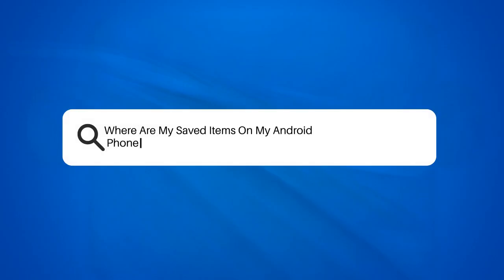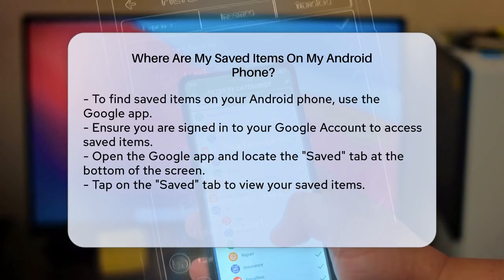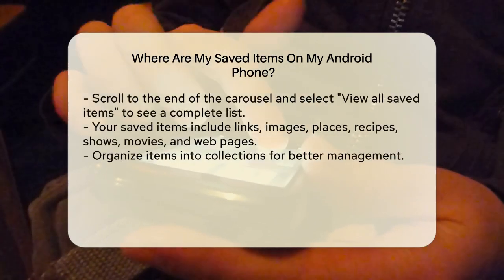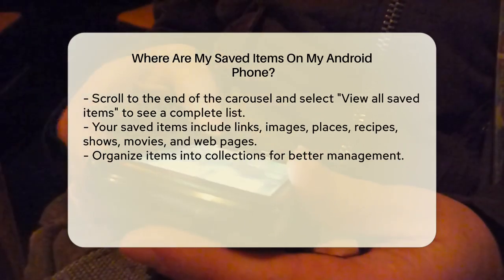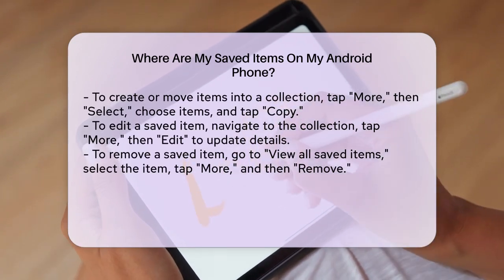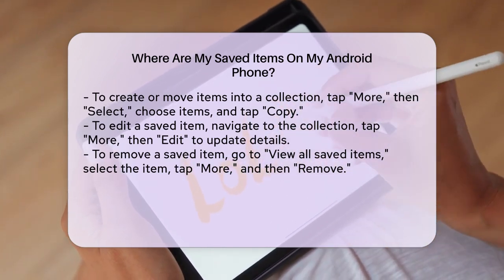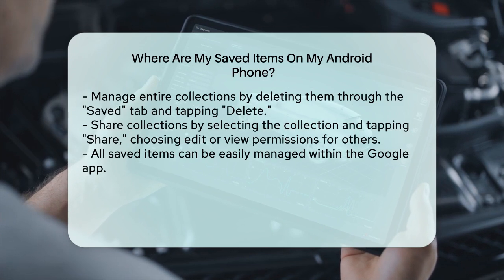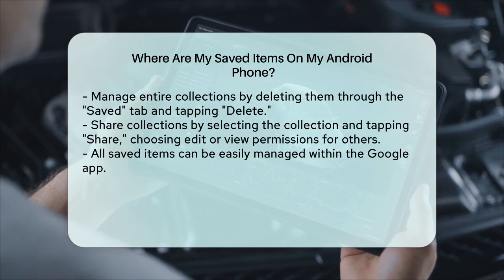Where Are My Saved Items On My Android Phone? - Be App Savvy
Where Are My Saved Items On My Android
  Phone? In this video, we guide you through the process of finding and managing your saved items on your Android phone. If you often save links, images, or other content, knowing how to access them quickly can make your life easier. We will show you how to navigate the Google app, where all your saved items are stored, and ensure you're signed in to your Google Account for access.

Learn how to view, organize, and edit your saved items effectively. We’ll also cover how to create collections for better management of your saved content. If you want to remove any items or entire collections, we’ll explain the steps to do that as well. Sharing your collections with others is also possible, and we’ll walk you through the sharing options available.

This video is perfect for anyone looking to streamline their saved items on Android and make the most out of the Google app. Don't miss out on these helpful tips that will enhance your experience with your device.